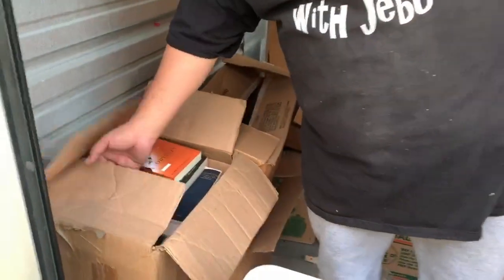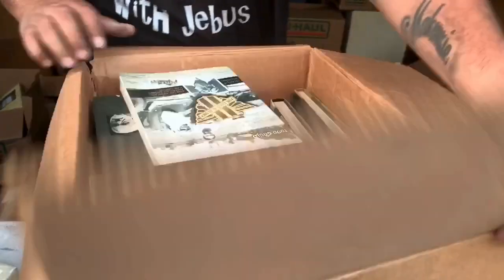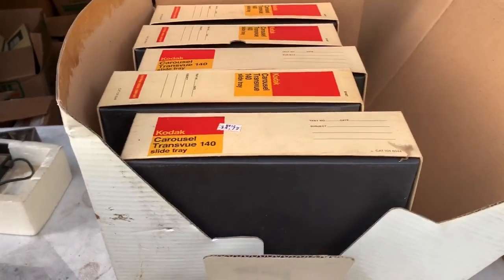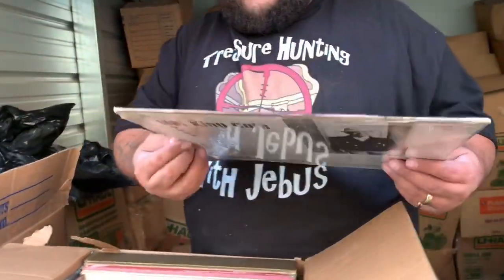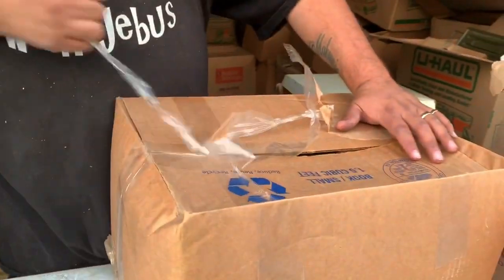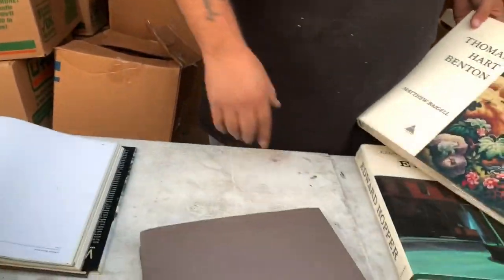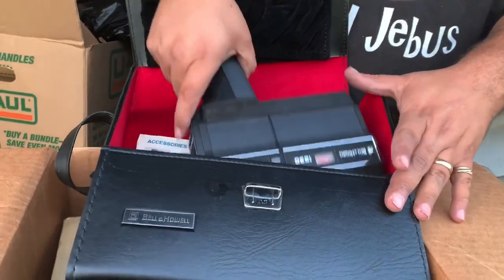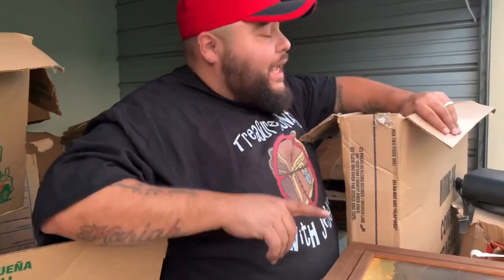DID I FIND THE ONE? Big dollars spent on an abandoned storage locker